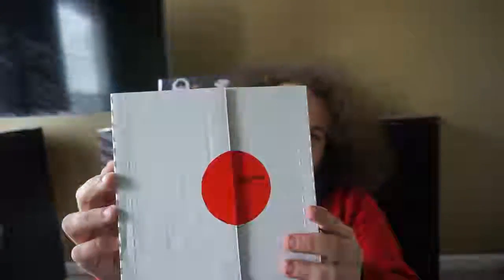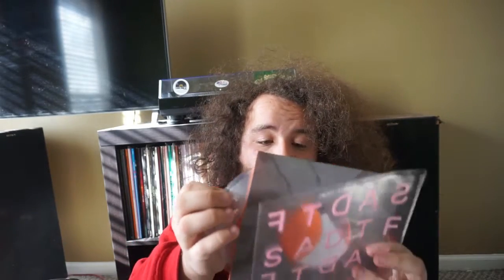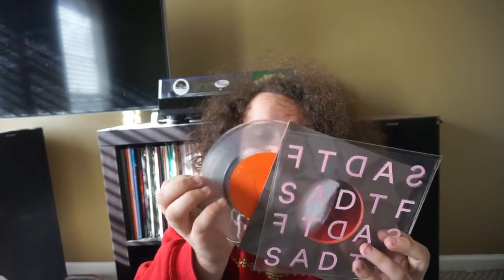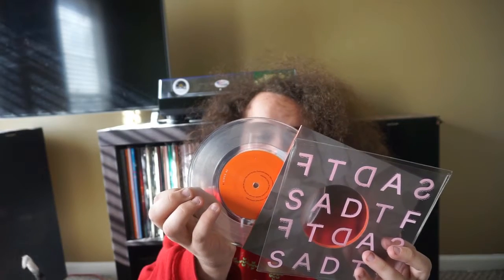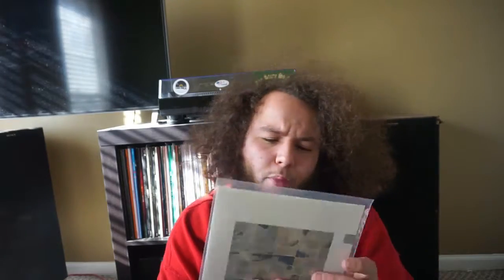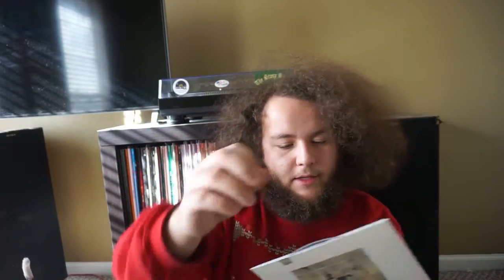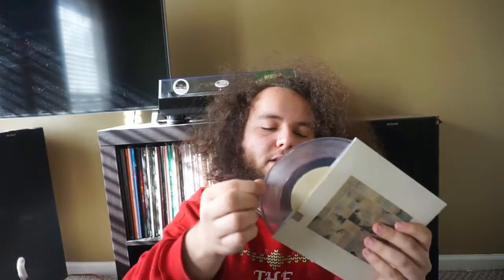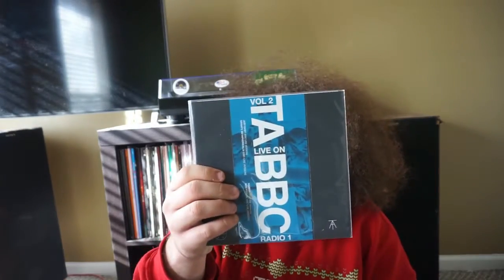Touche Amore 7" Box Set Unboxing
Hey, guys! I just got the Touche Amore 7 Inch Box Set in the mail and I'm excited to share it with you guys!